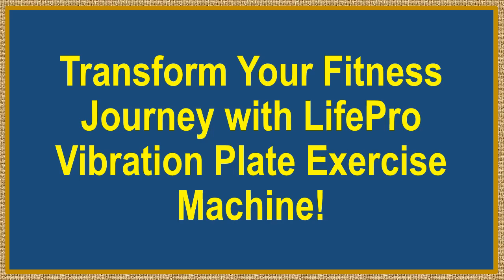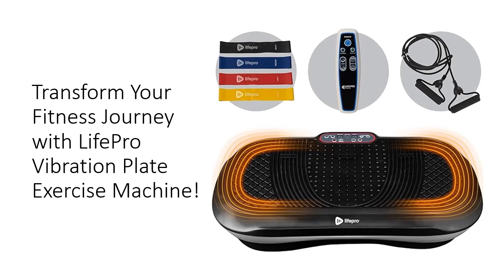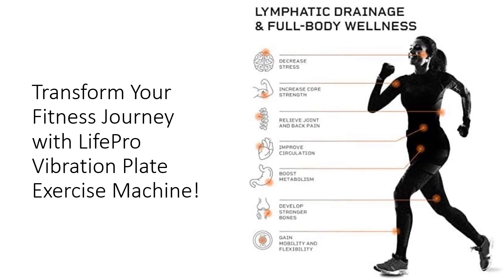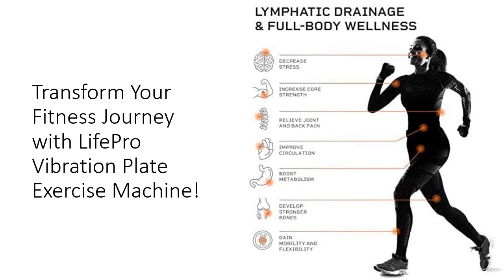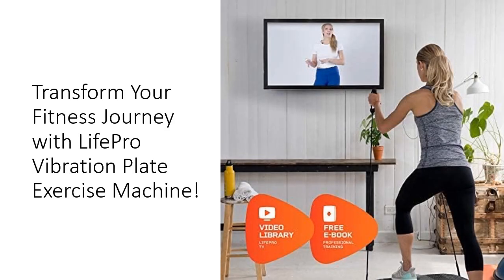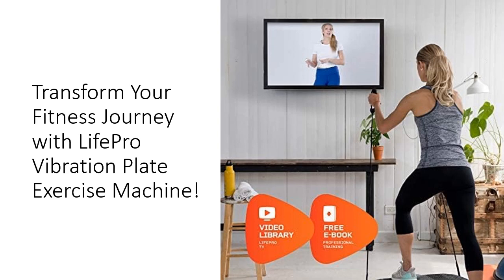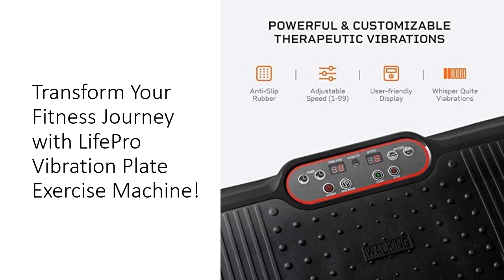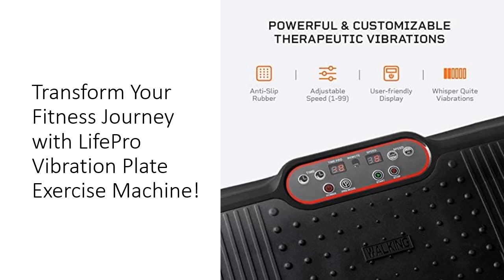Transform Your Fitness Journey with LifePro Vibration Plate Exercise Machine!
Unleash the power of whole-body vibration with the LifePro Vibration Plate Exercise Machine! Sculpt your dream body instantly as the Waver body vibration machine creates full-body vibrations, triggering muscle contraction and activation for an effective workout. Beyond just burning fat, this vibration platform improves muscles, metabolism, circulation, and bone density while reducing joint stress, thanks to included yoga straps and resistance bands.

With customizable speed settings ranging from 1 to 99, you have full control over your workouts, maximizing effectiveness and results. The machine comes equipped with convenient features like wheels, a remote control, and an easy-to-read display, ensuring a seamless workout experience. Plus, enjoy special bonuses including an extensive manual, live support, and access to professional online workout videos, making your fitness journey even more rewarding.

Experience the convenience of turning any space into your personal gym with the compact and portable design of the Waver Vibration Plate. Whether you're looking to recover from an injury, enhance your fitness progress, or simply improve your overall well-being, this machine is the perfect tool. With 99 speed settings, you can tailor your workout to your specific needs, whether you're seeking gentle relaxation or intense muscle activation.

Built by individuals who understand the journey to fitness, LifePro is dedicated to supporting your goals every step of the way. From mobility and stability to strength and flexibility, this vibration plate offers a comprehensive workout solution. Invest in your health and transform your fitness routine with LifePro Vibration Plate Exercise Machine – because your fitness journey is about you.